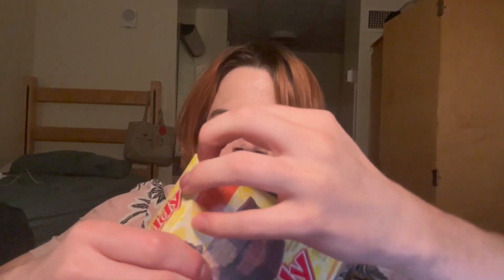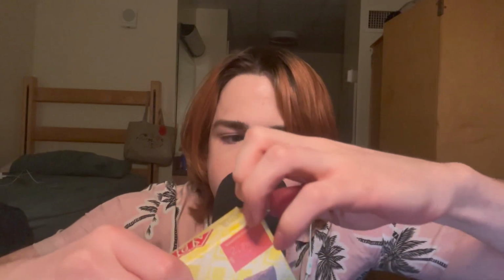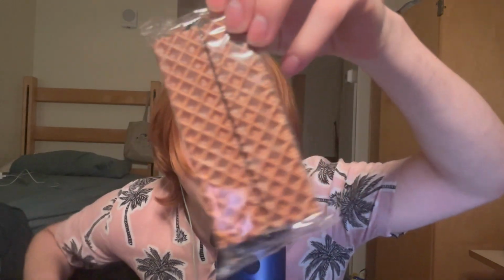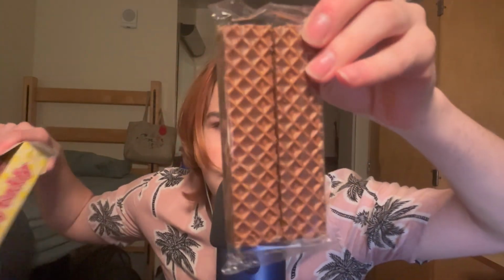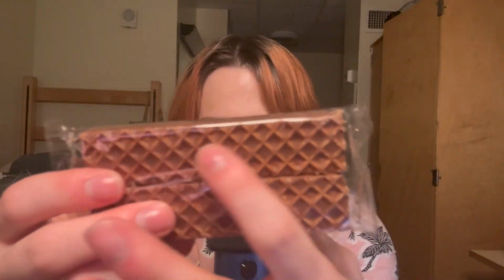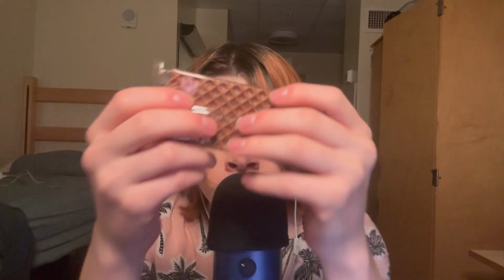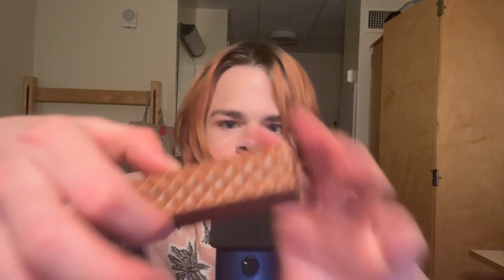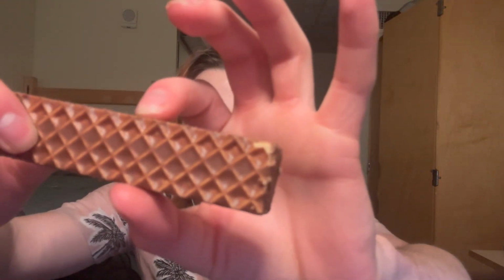ASMR Little Debbie Nutty Buddy Mukbang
Hi, Hearts! Hope you enjoy this ASMR video! Hopefully this video makes you relax, sleep, or just make you feel a little bit better!

Let me know which was your favorite sound in the video!

I post every Tuesday, Thursday, and Saturday along with some Shorts here and there!

Hope you have a good day, evening or night! Thanks for listening! ❤️💤 ❤️